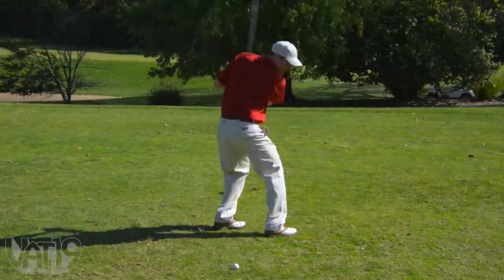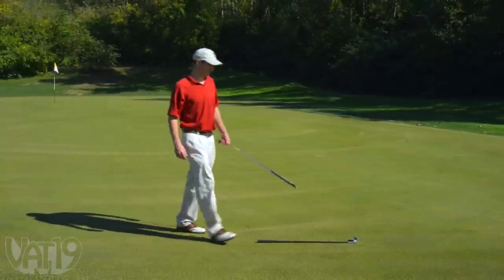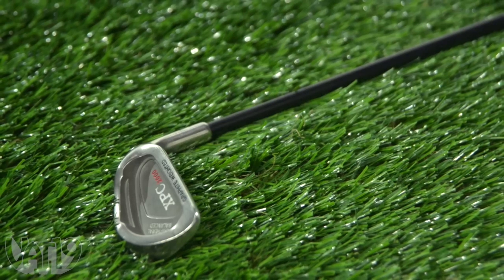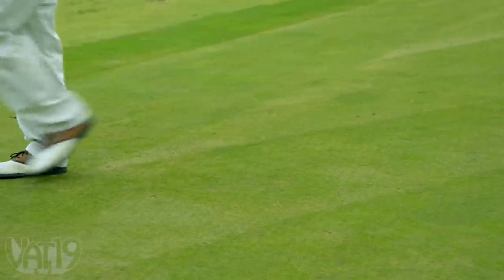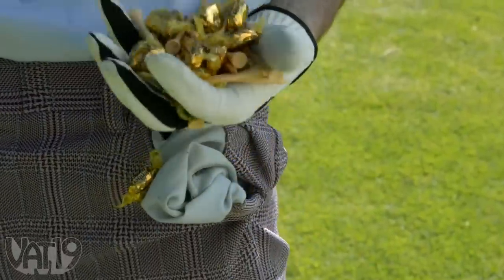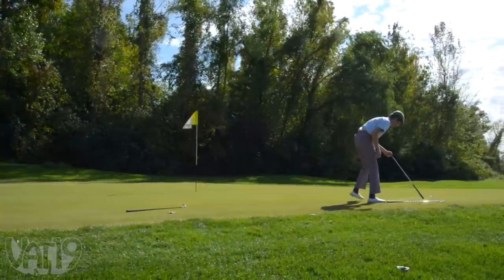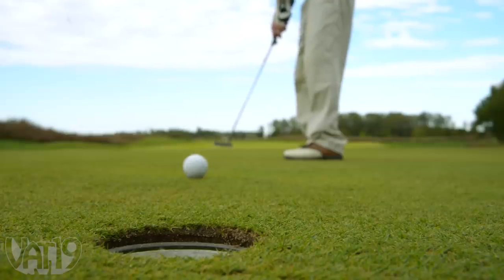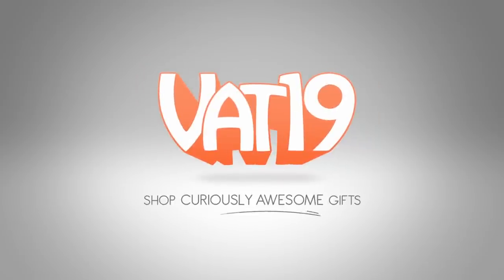Magnetic Golf Club Retriever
Golf is a hard enough game without back strain. Now those suffering from back issues can eliminate the pain associated with bending over to pick up clubs by using the Magnecaddy!

The Magnecaddy is a small but powerful magnetic device that makes picking up golf clubs completely effortless. After screwing the Magnecaddy into the top of your club of choice (normally your putter), simply touch the Magnecaddy to the head of any iron or wedge to lift it.

The USA-made Magnecaddy also features a built-in magnetic ball marker that snaps to the top of the unit.